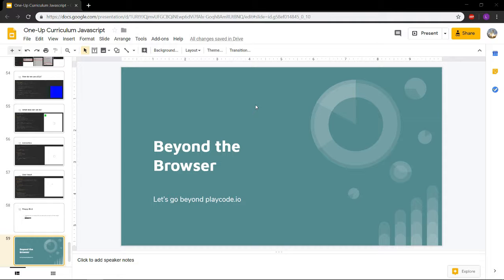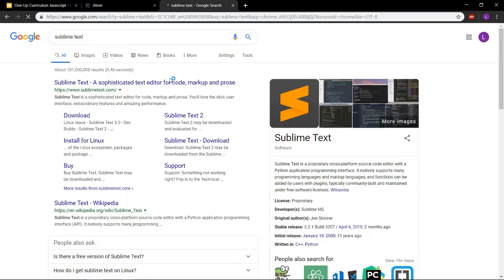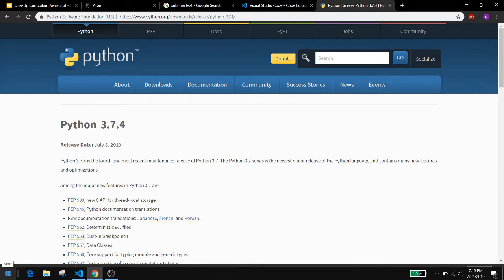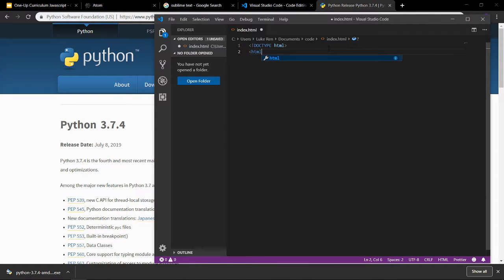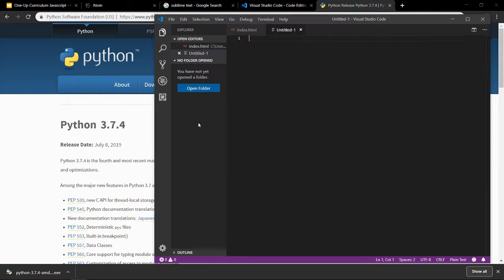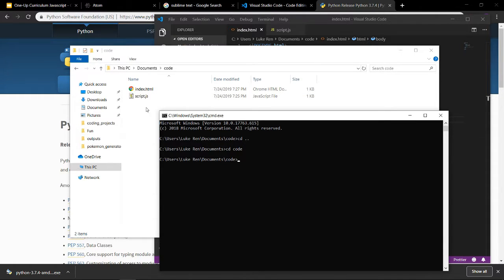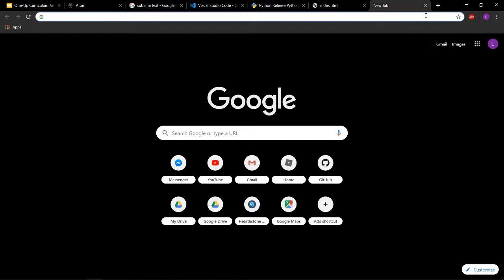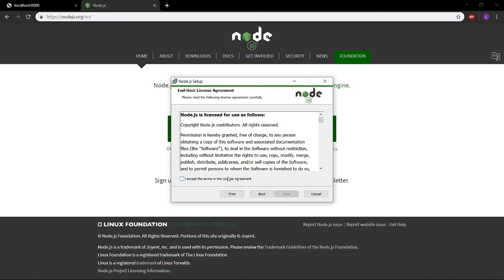One-Up Coding! Javascript Lesson 7: Beyond the Browser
Hello,
In this lesson, we learn to go beyond the tools we have been working with so far. Instead of playcode.io, we use a real IDE and server in order to test and run our code. We also learn how to prepare ourselves to use code that is not involved with the browser using node.js. I hope you enjoy!